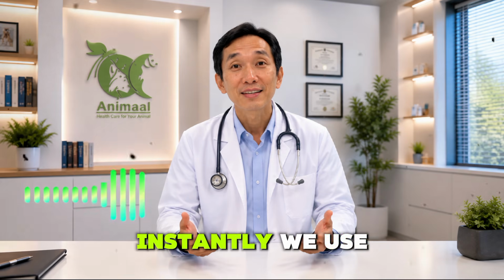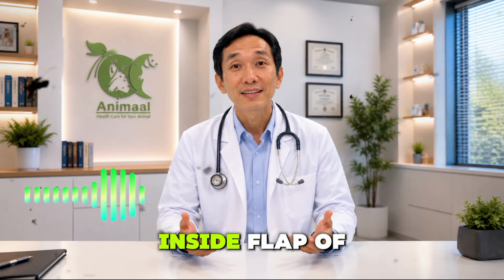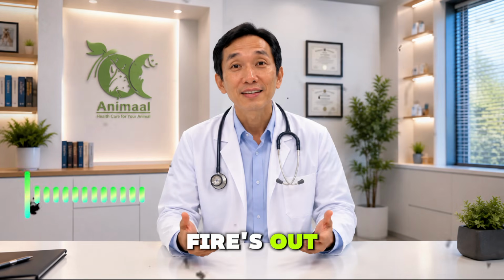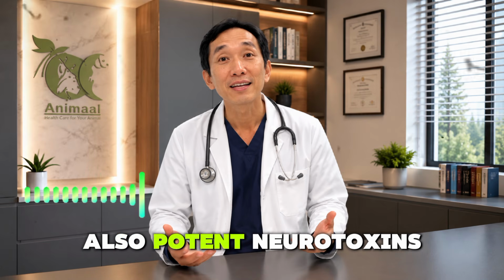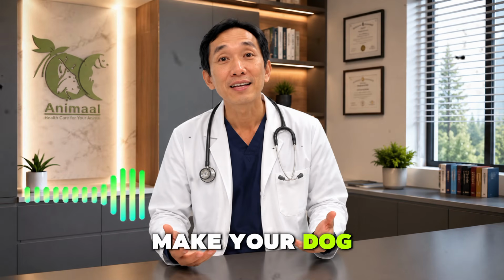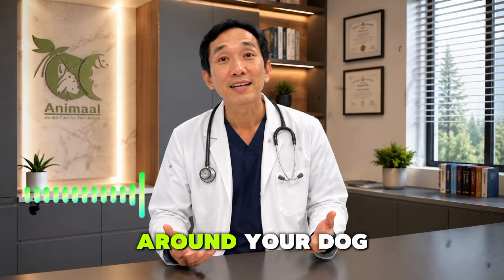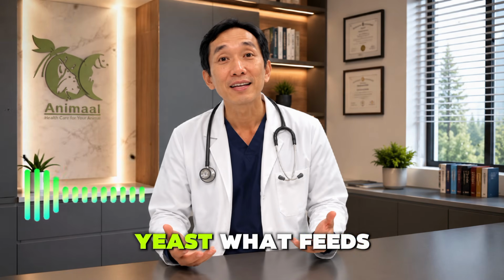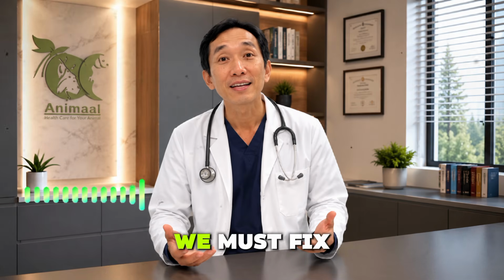Just 1 Teaspoon of THIS Stops Dog Itching & Helps Repel Ticks Naturally!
Just add 1 teaspoon of this natural ingredient and discover how it may help soothe your dog's itchy skin while supporting protection against ticks and fleas. In this video, you'll learn safe, natural dog care tips, common causes of itching, and practical ways to help keep your pet comfortable. We also cover when it's important to see a veterinarian and how to build a simple grooming routine for healthier skin and coat.

Whether your dog is scratching constantly, dealing with seasonal allergies, or spending time outdoors, these easy tips can help support your pet's overall skin health. Watch until the end for the complete guide.

💬 Comment your dog's breed and age below!